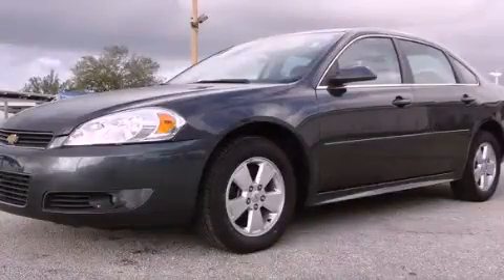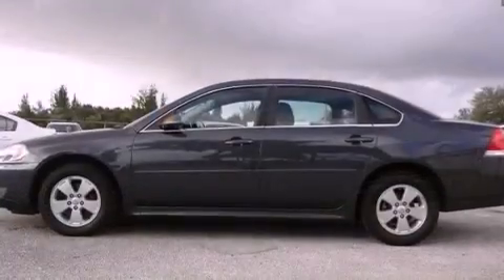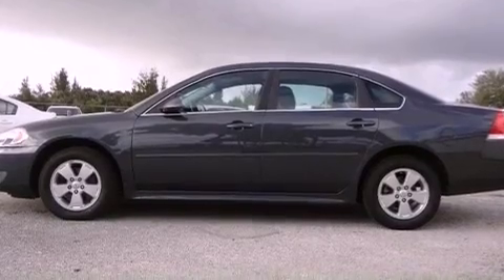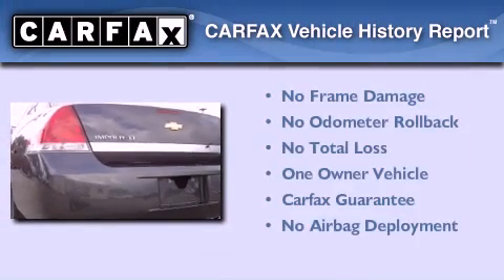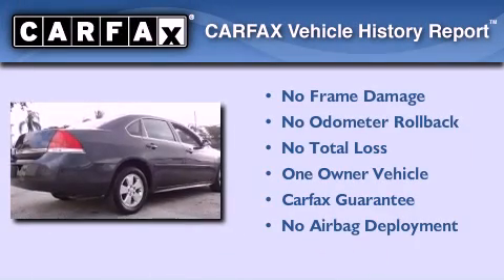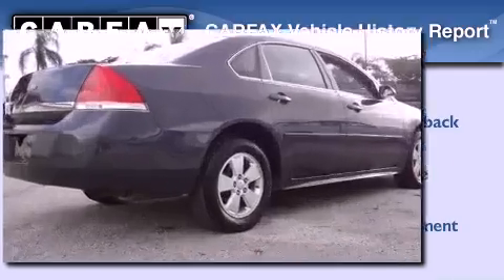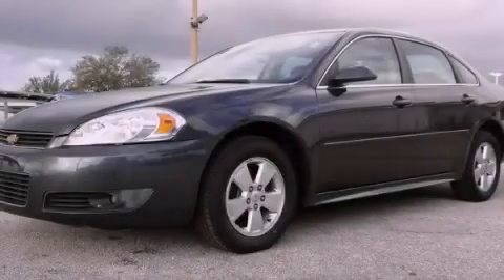2010 Chevrolet Impala FL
Year : 2010
 Make : Chevrolet
 Model : Impala
 Engine : gas v6 3.5l/214
 Trans . : automatic
 Exterior : gray
 Miles : 34,775
 Interior : black

 Lehman Mazda

 2010 Chevrolet Impala  FL